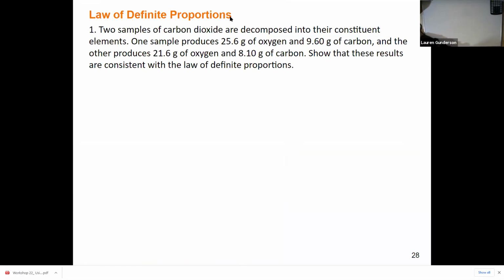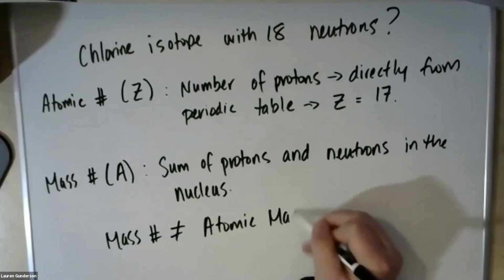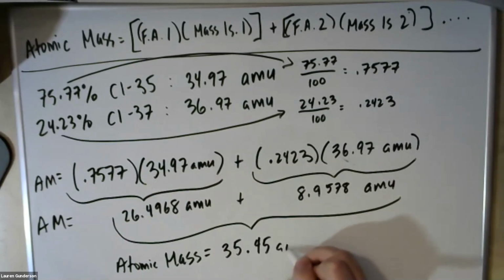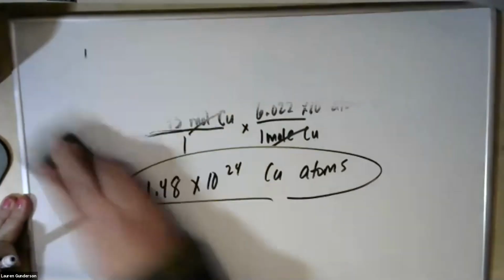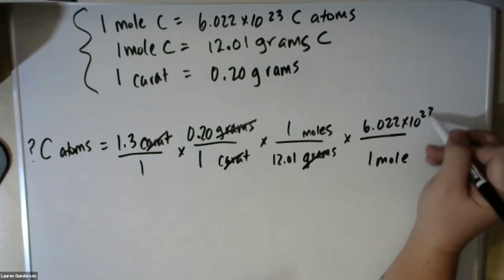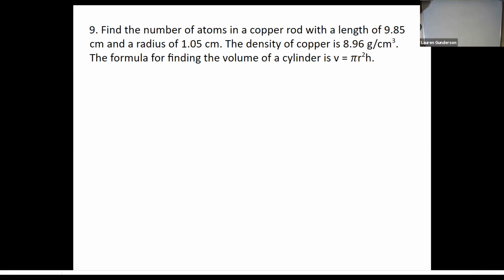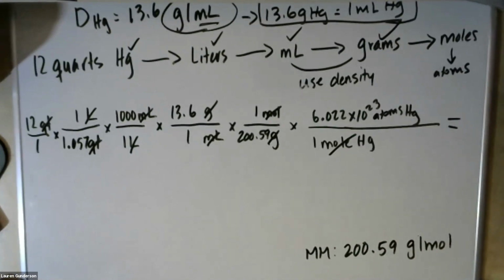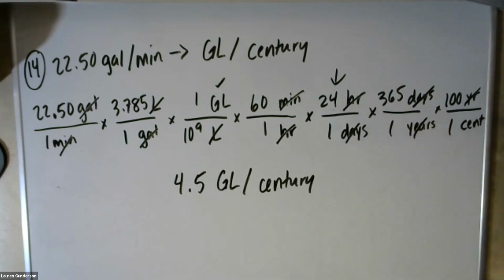Chapter 2 Lecture Examples Worked Out